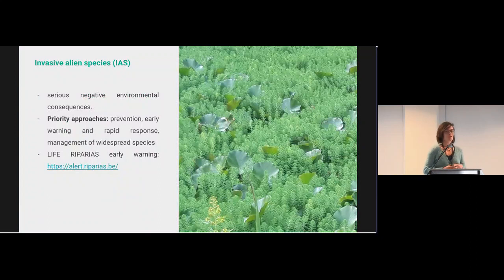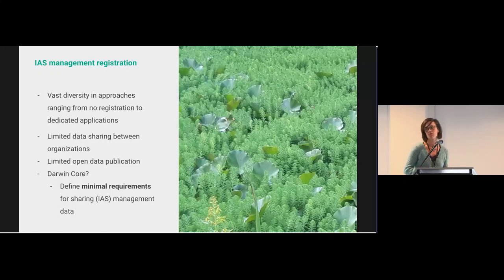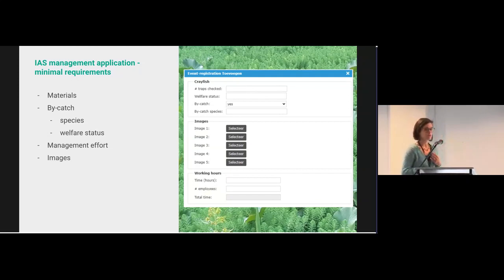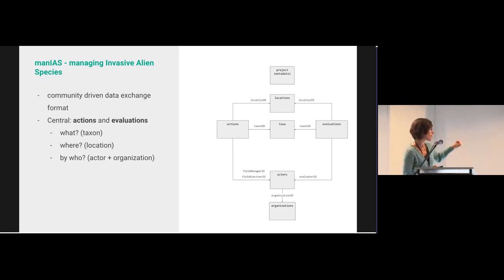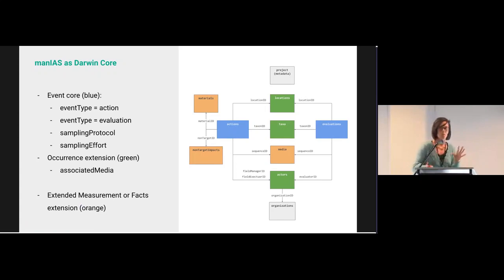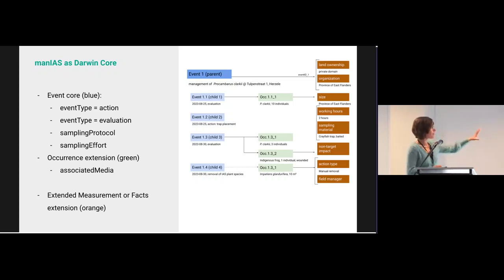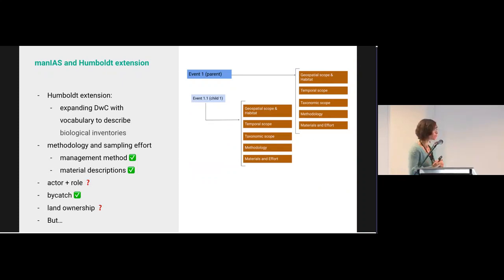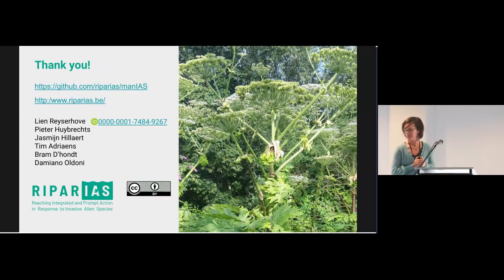SYM01.3 Towards Improved Data Flows for the Management of Invasive Alien Species and Wildlife: ...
Towards Improved Data Flows for the Management of Invasive Alien Species and Wildlife: A LIFE RIPARIAS use case. Presented by Lien Reyserhove as part of SYM01 Biosecurity data: Why does it matter and how can access be facilitated? at the TDWG 2023 Hybrid Annual Conference in Hobart, Tasmania 9–13 October.